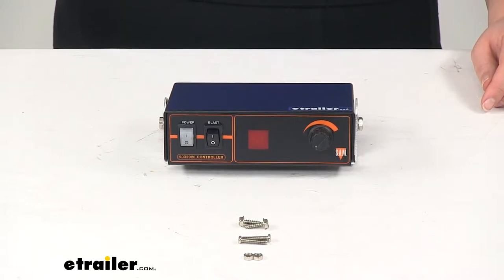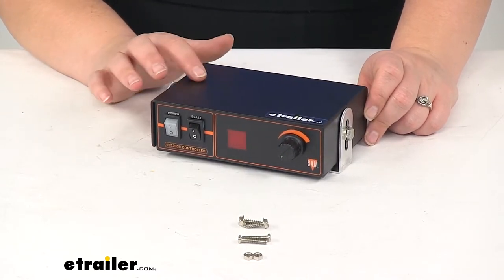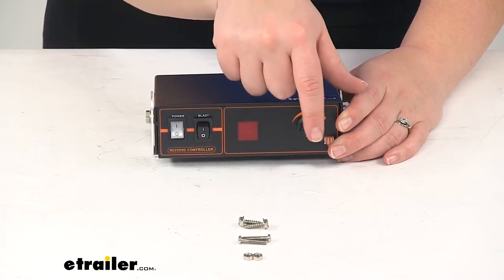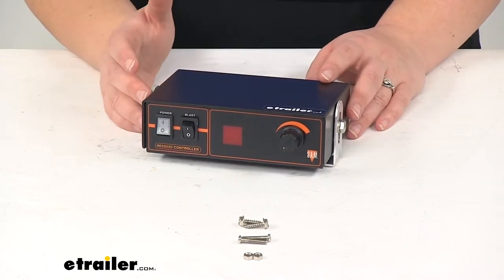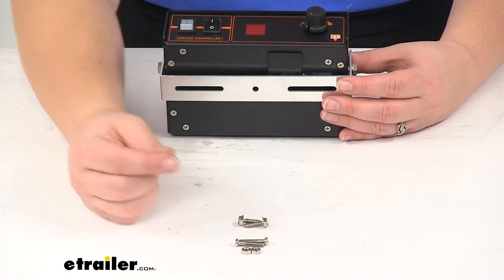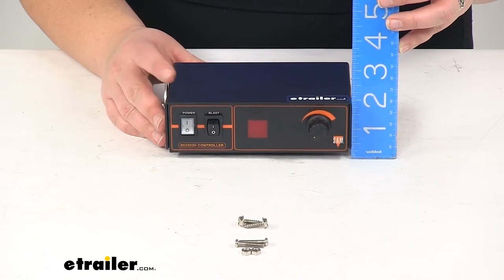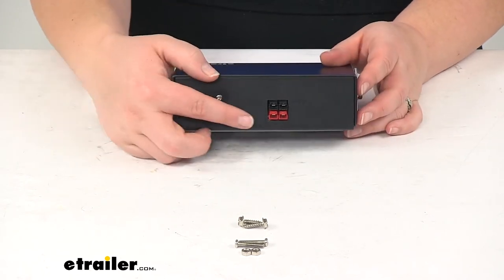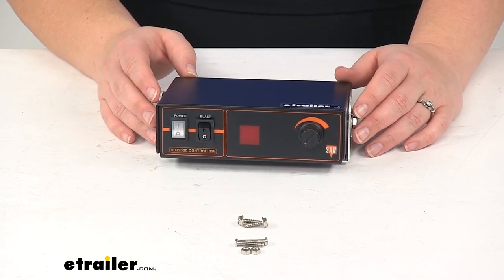etrailer | SAM Accessories and Parts 3379032020 Review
Today we're going to take a look at the replacement spreader controller for SnowEx Salt Spreader. This is going to replace the broken or misplaced controller for your salt spreader. This is going to replace the spreader controller for SnowEx No. D6230 salt spreader. It's going to be compatible with SP325, 575 or 1075.On the front we'll have our power control that will light up whenever that's powered and will also have our blast control. There's also going to be a little digital readout there which is going to tell you the level that we have the spreader set to.

It's also going to give you a few error messages if there was anything that we're to go wrong with your snowplow, including if your controller is out of calibration or if the fuse is blown, motor comes disconnected, overloaded and various other things. There will be some instructions that come with this to let you know what all those readouts mean.On either side of our controller we'll have those small bolts to adjust our bracket. This also comes with two screws and two bolts with two matching nuts so you can get this installed.Overall our box is going to measure about six inches from edge to edge. Going from the outside of the bolt it's going to be more like six and three-quarters of an inch at its widest point. The height on the box is going to be about one and seven-eighths of an inch.

Now depending on how you have the bracket, that might be a little bit more, but the box itself is going to measure that one and seven-eighths of an inch. Then the width of the box is going to be just about four inches. With the knob control it's about four and a half.At the back of the control box it's going to be our connection for our wiring plug there. Also have our spreader adjustment so you can adjust how quickly that spreader is throwing salt.That's going to do it for a look at the replacement spreader controller for SnowEx Salt Spreader.